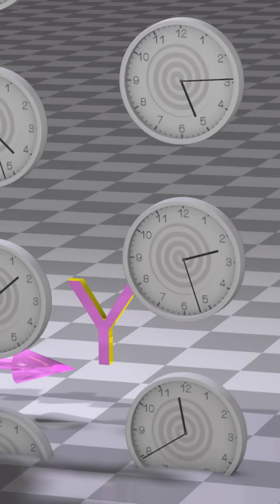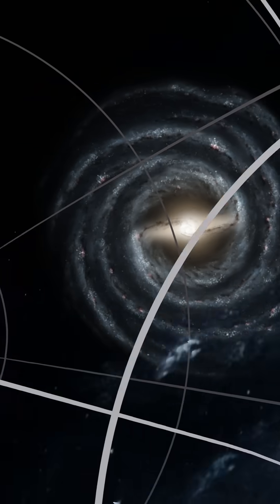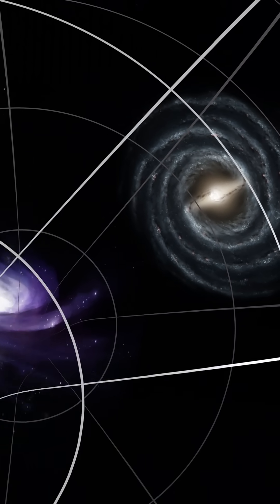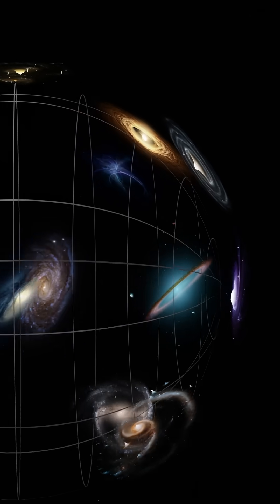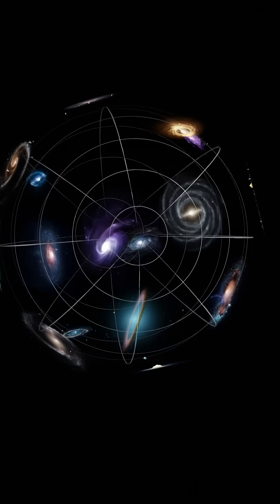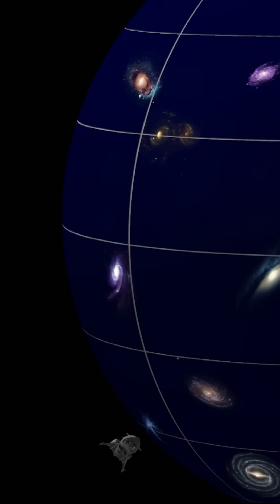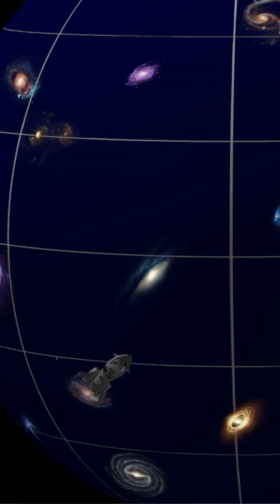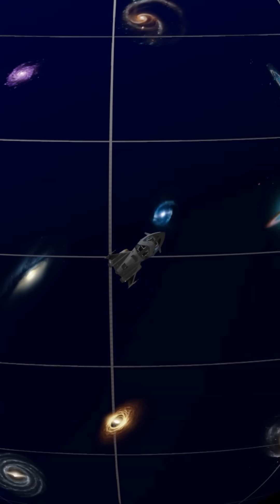Rotating Universe with negative cosmological constant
Discusses Kurt Gödel’s idea for time travel in a rotating universe with a negative cosmological constant